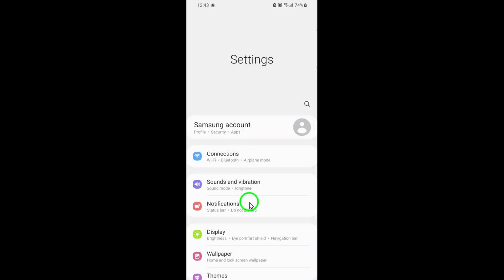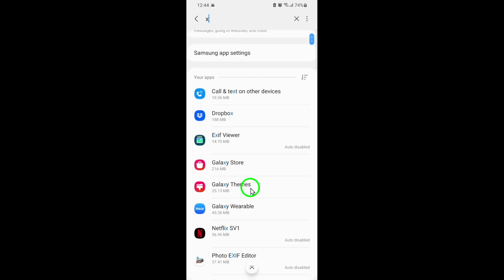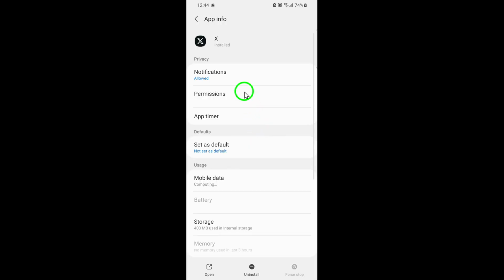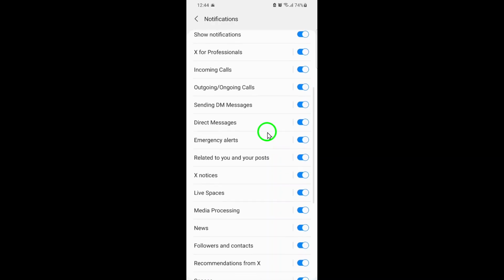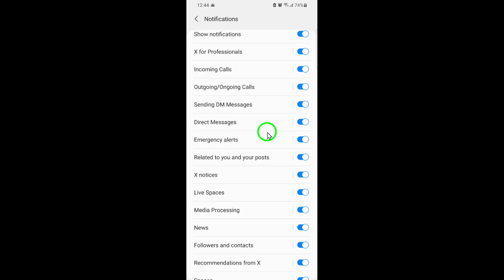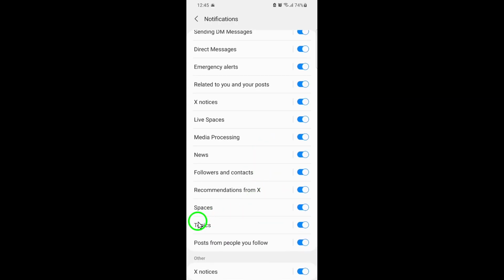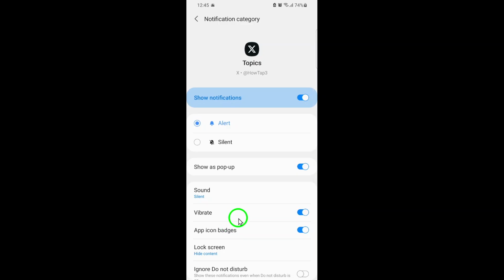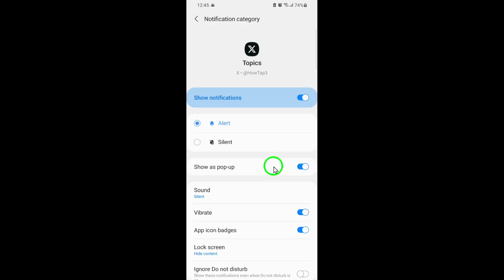How To Enable Topics Notifications On X App (Updated)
Learn how to enable Topics notifications on the X app with this simple step-by-step guide. This updated method will help you stay notified about the topics you care about most.

1. Go To Your Phone Settings

2. Tap On Apps

3. Tap On X App

4. Tap On Notifications

5. Tap On Notification Categories

6. Toggle on Topics-
Timeline:
00:00 Start
00:12 How to do it
01:05 End